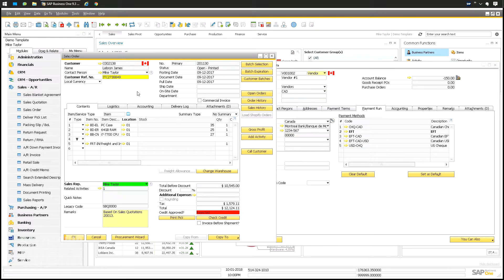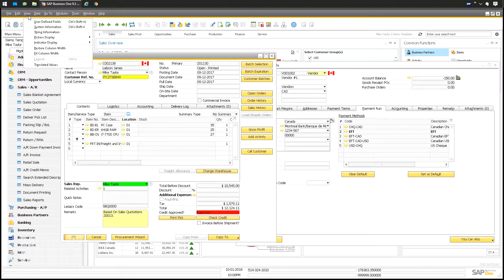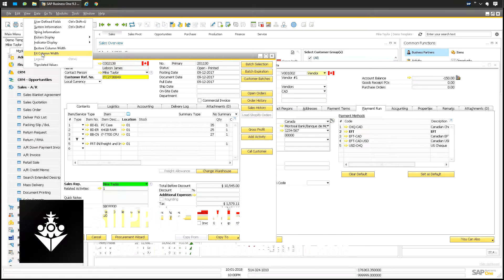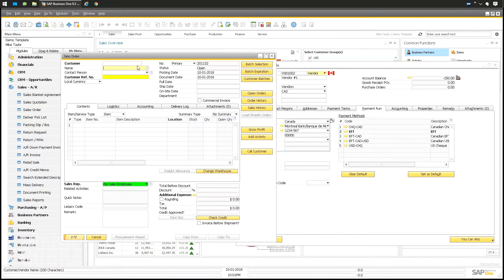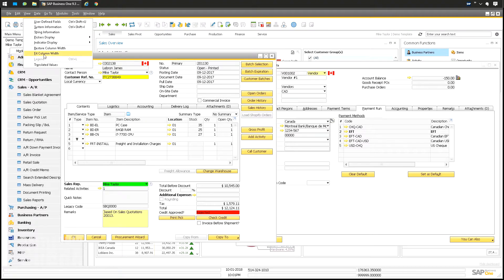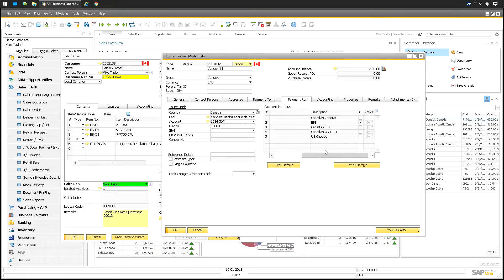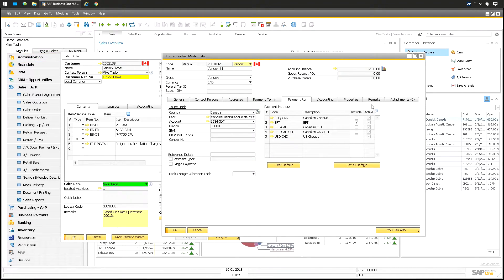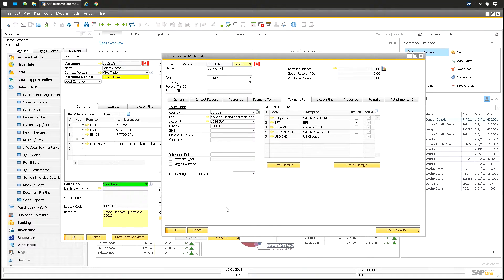Fit Column Width - SAP Business One: Tips & Tricks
//--Video Description
A little menu item some people might have overlooked.  Saves me tons of time with this little trick.  Check it out!